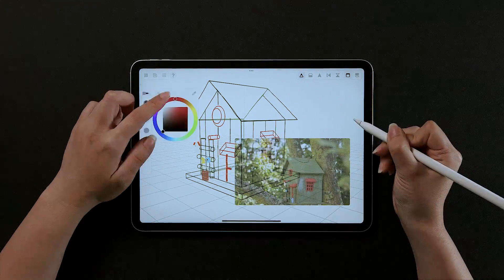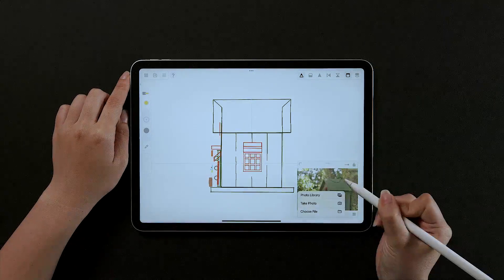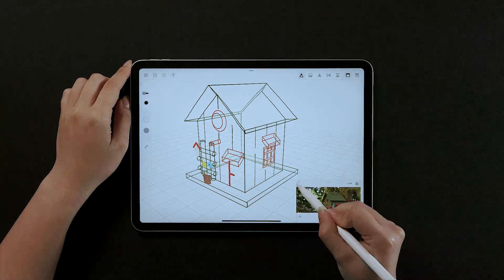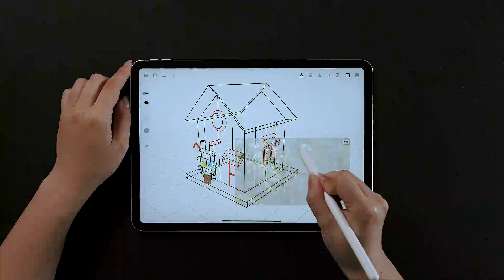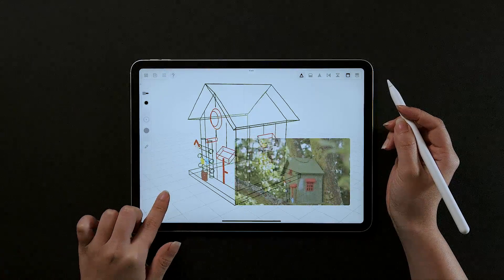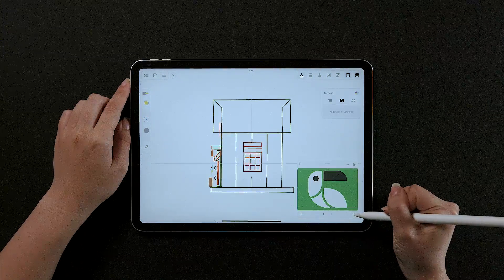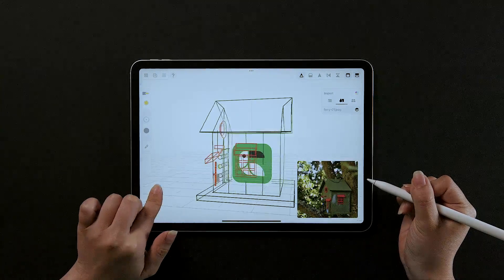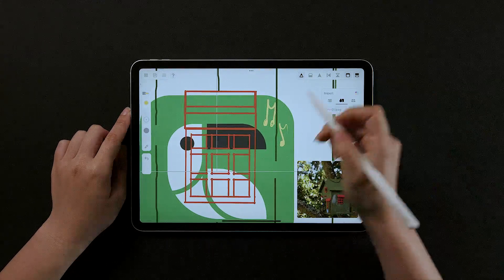How to use the Clipboard in Feather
(👁️‍🗨️ Please enable subtitles for this video.)
Quick guide about using the clipboard for references in the 3D drawing app Feather.
"Feather" is a quick starter for capturing your imagination in 3D.
Once you catch how to draw, rotate, and create, where and how far you use it is fully up to you. With its simple but polished interface, Feather is for everyone who wants to visualize ideas.
🙌 You can also find us here!